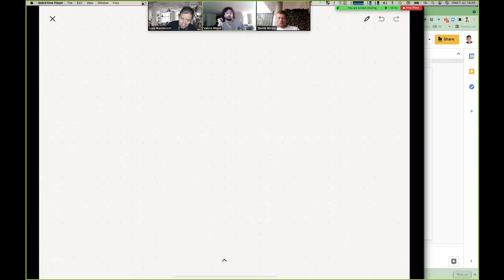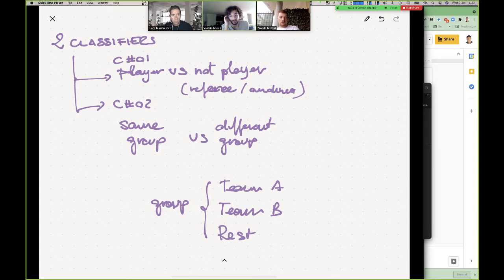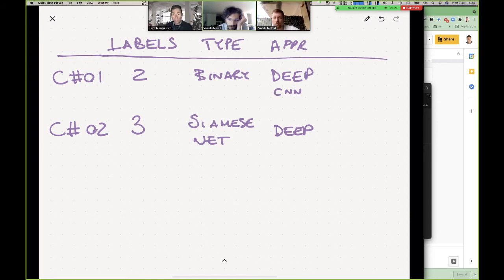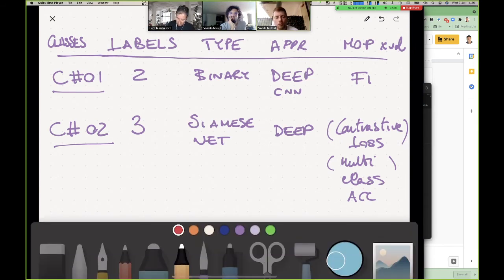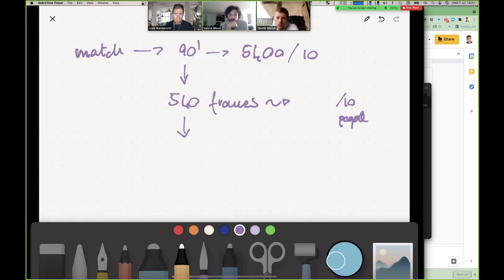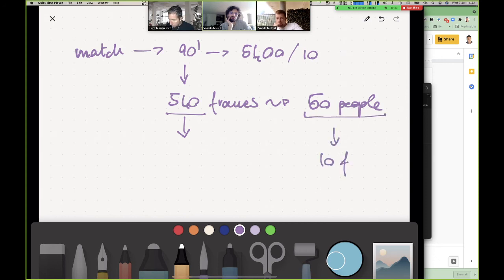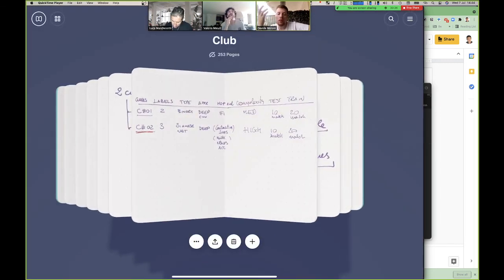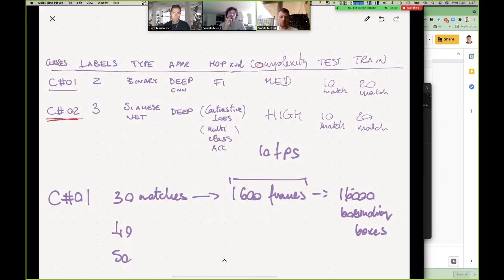[Computer Vision] How To Determine the number of labels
When it comes to computer vision (and AI in general) projects, one of the most relevant steps in data tagging is determining the number of labels. The majority of time is regularly spent on gathering, organizing, and labelling data rather than actually deploying the model. Often, labelled data is low quality due to its tedious processes and frequent delegation to third-parties outside the organization. It is important to define a common process for data labelling, successfully outsourcing this is time-consuming but vital work.

In the video, our team discusses the number of labels for a GAA match video analysis using computer vision.